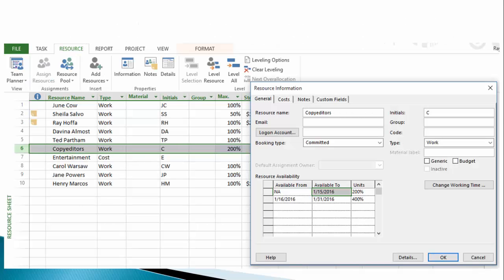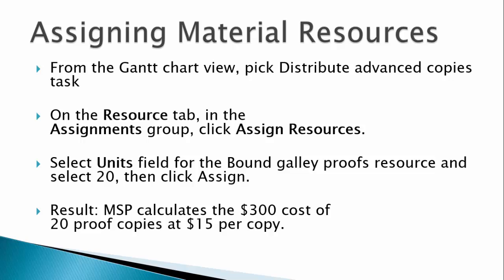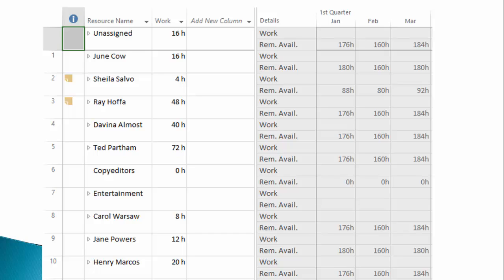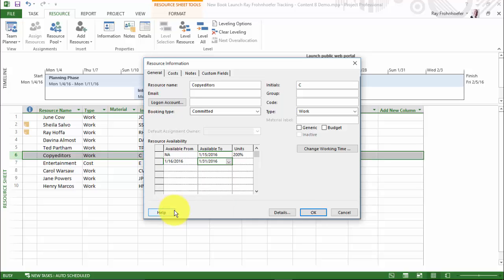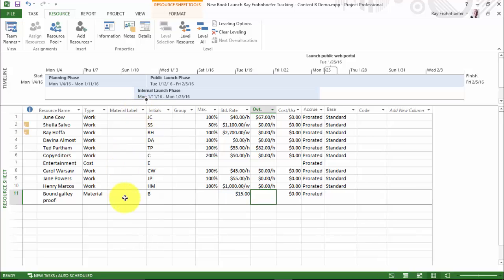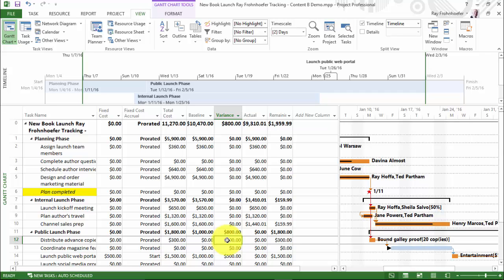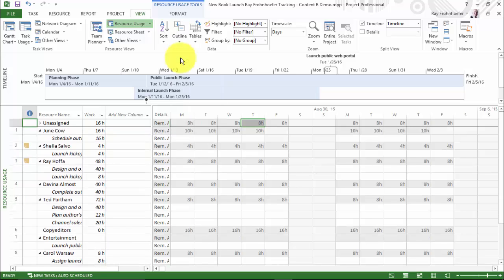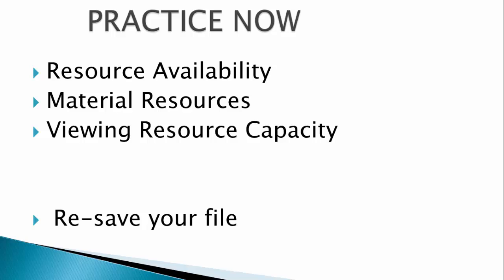Lesson B3 5 - Selected Intermediate Topics: More on Resources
Lesson 6 covers select intermediate topics of MS Project.

Lesson B3-5 (14:19) covers additional information about using and assigning project resources, including how to set up material resources and the availability and capacity of work resources.

     Groups of Work Resources (rather than those specifically named) (0:19)
     Setting Up Resource Availability (1:10)
     Setting Up Material Resources (2:17)
     Viewing Resource Capacity (4:15)
     Navigation Demonstration (5:33)
     Practice Exercise (13:38)